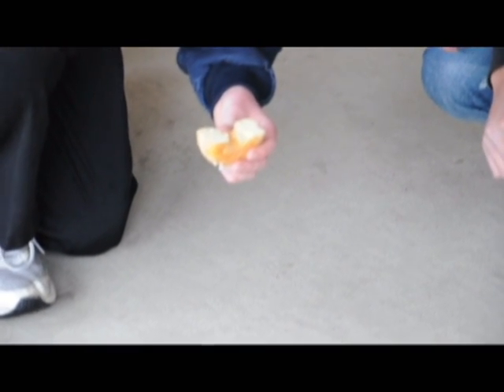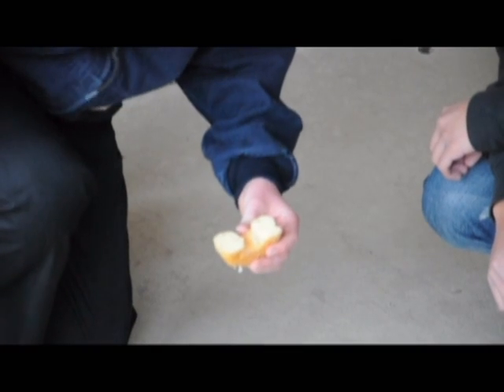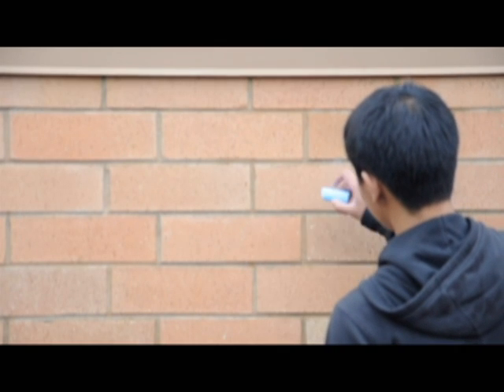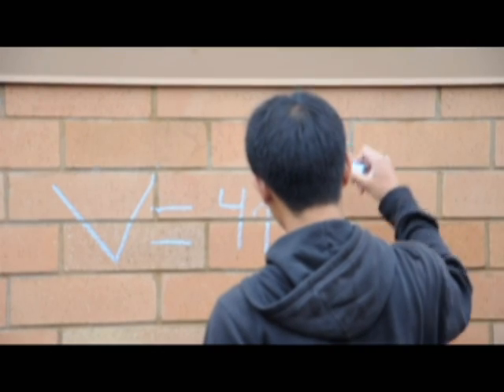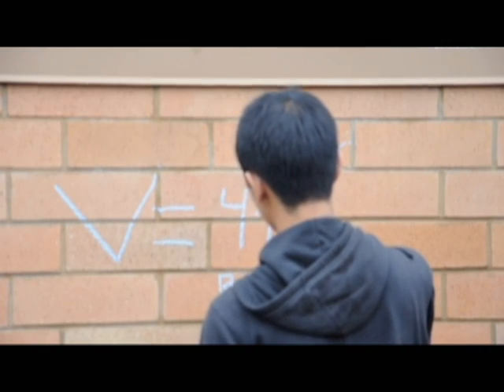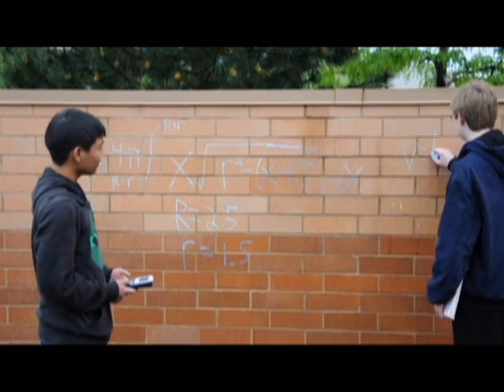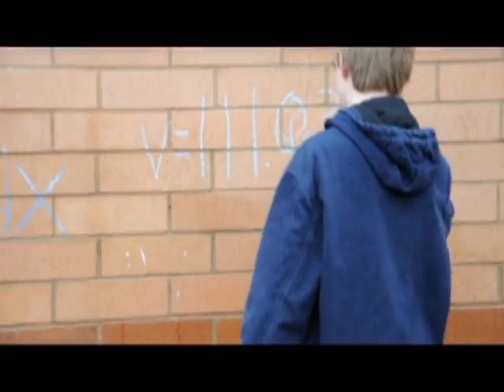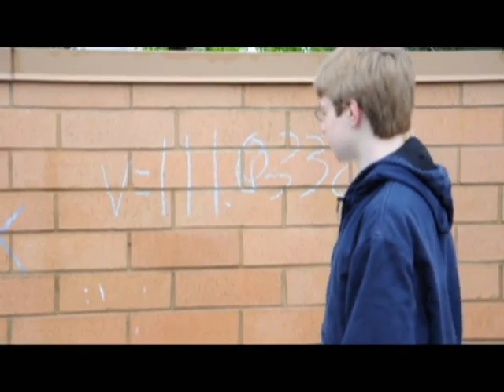Torus Volume BC Calculus 2011 Crystal Lake South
Solving the volume of a Torus created by a donut done by two Crystal Lake South BC Calculus students in 2011